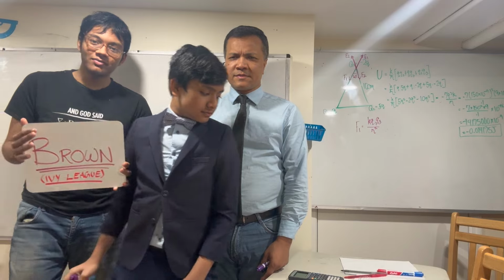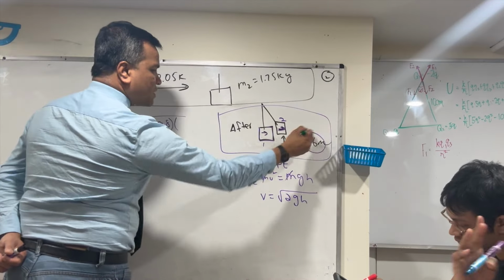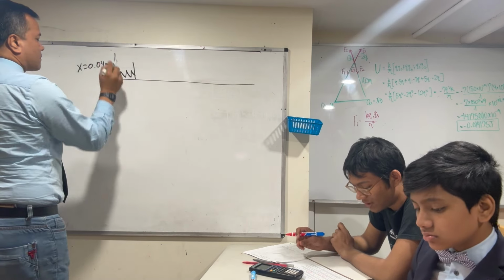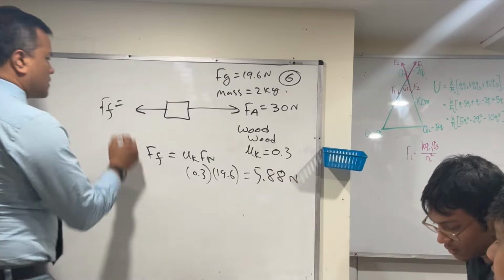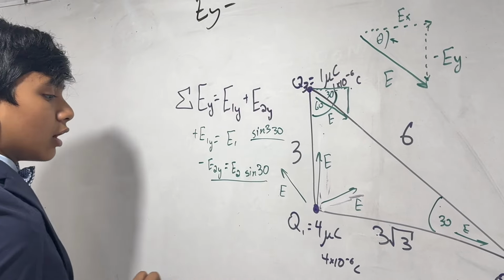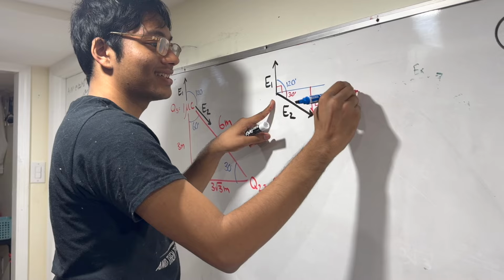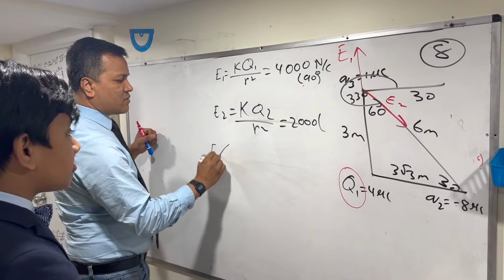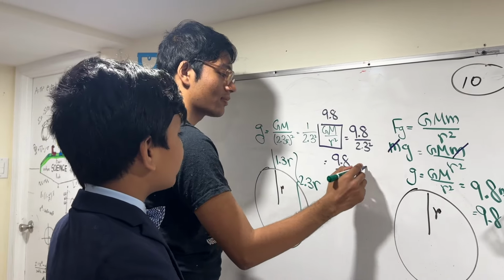Physics Exam 18A : Mechanics and Electricity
*Mr. Bari is a doctoral candidate at Columbia University

Ref goes to Brown University which is an  Ivy League University

Isaac is the youngest student of NYU since it's founded 192 years ago.